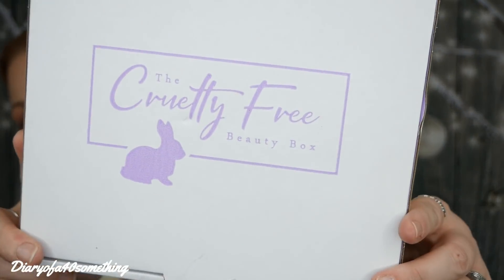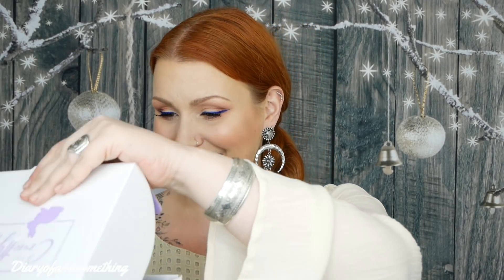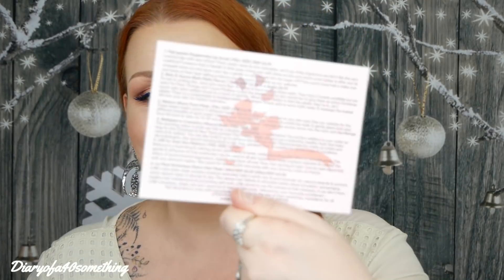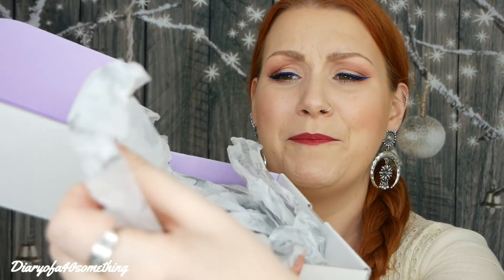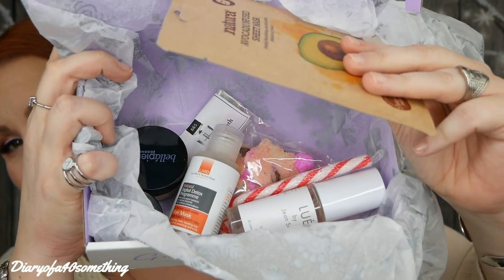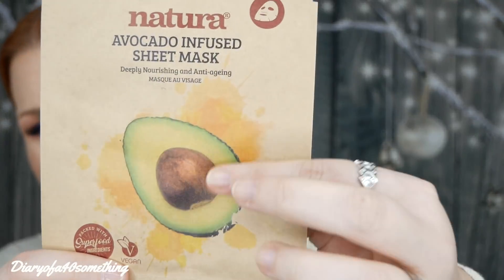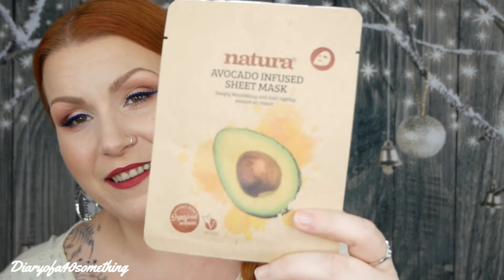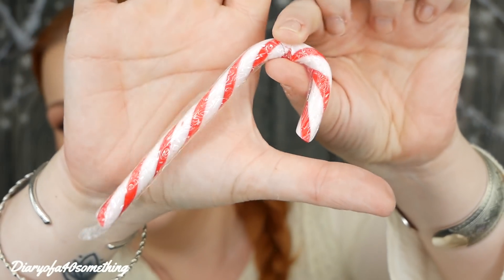The Cruelty Free Beauty Box December Subscription Unboxing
💋100% Cruelty Free & Vegan Beauty Monthly Subscription Box - Costs £14.95 Per Month & Ships Worldwide - This Months Value Is Over £49💄

Hi there, I am unboxing a brand new to my channel, beauty subscription called 'The Cruelty Free Beauty Box '.  This subscription box costs £14.95 per month and ships worldwide. I was kindly given this box to unboxing on my channel which i am really grateful for as its a fab box and a box i might start a regular subscription with next year!! I hope you enjoy watching, take care. Claire x

💰Money off Links:
Bettybox *** receive a discount off your 1st box please use code : F0GJOV

-GoPro Hero 6
-Ring Light Boxes

If any links/discounts do not work, please let me know.

Diaryofa40something -The Cruelty Free Beauty Box December Subscription Unboxing